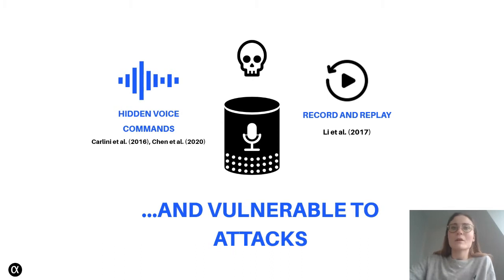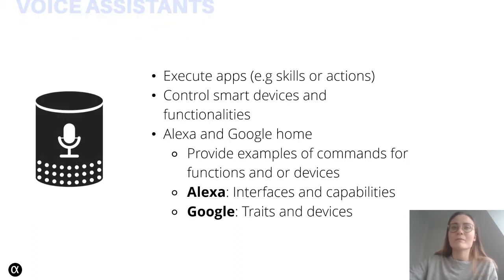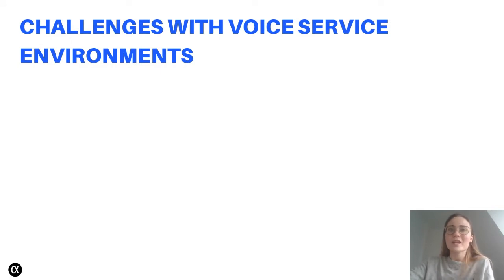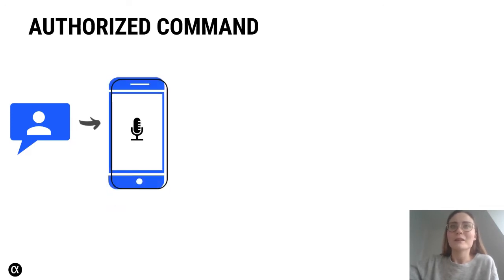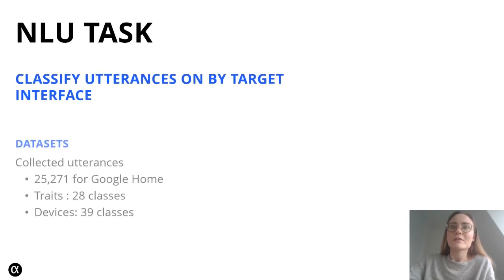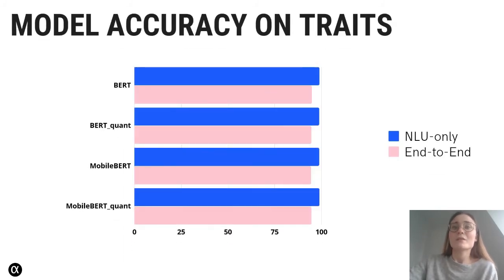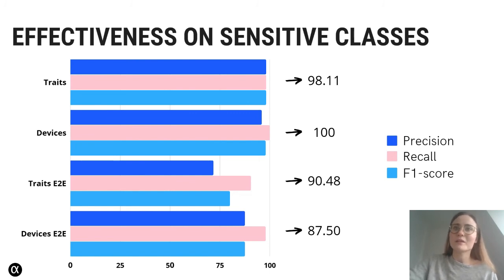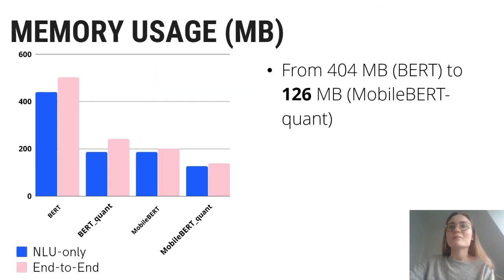MAISP - Open, Sesame! Introducing Access Control to Voice Services.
1st Workshop on Security and Privacy for Mobile AI (MAISP) co-located with ACM MobiSys 2021